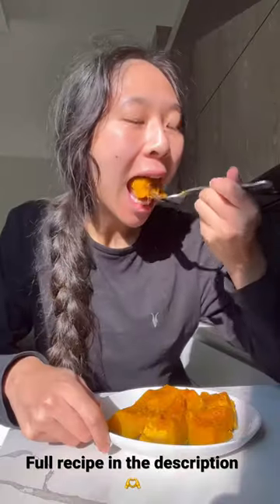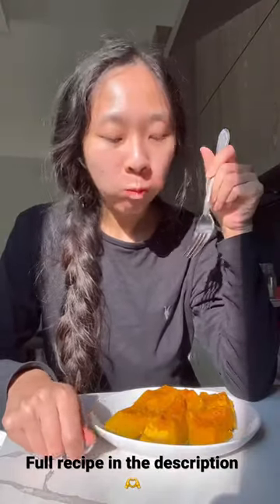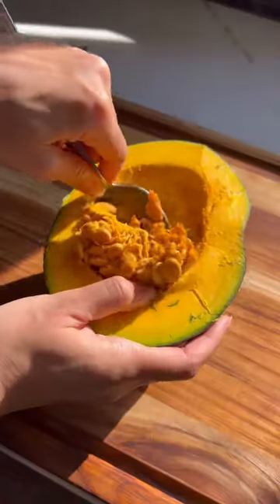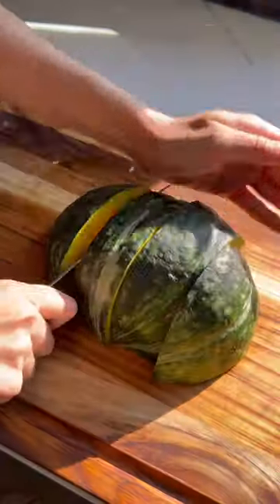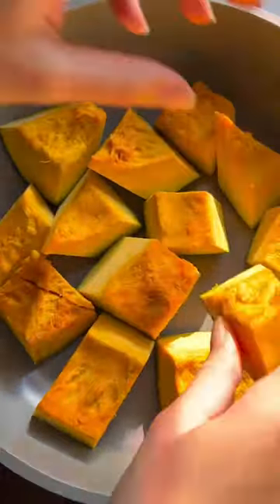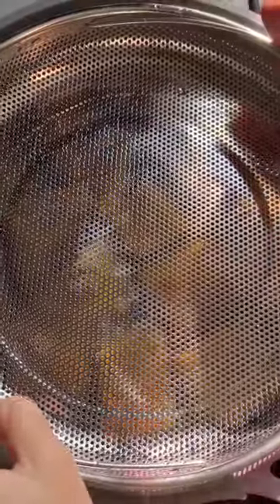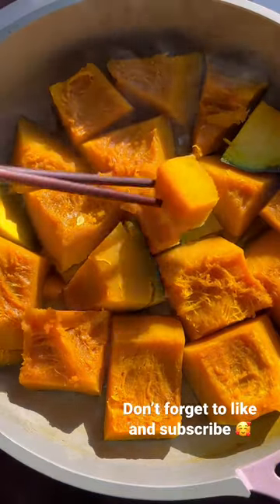🎃Simmered Kabocha Squash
Ingredients
* ½ of a small kabocha
* 1-2 tbsp honey
* 2 tbsp sake
* 1 tbsp mirin
* 1 tbsp soy sauce
* Pinch of salt
* Ginger optional cut into match sticks
Dashi
* 2 cups of water
* 1/2 cup of dried bonito flakes

Instructions:
1.) Add water to a pot and bring it to a boil.
2.) Add in the bonito flakes, and turn off the heat.
3.) Let the bonito flakes sit in the water for 15-20 min and strain.
4.) Remove the seeds from the kabocha.
5.) Microwave for 2 min so that the outer skin is easier to cut through.
6.) Cut the kabocha into 4 wedges. Then cut each wedge into 4 pieces.
7.) Place the kabocha into a pan.
8.) Add the dashi, sake, mirin, salt, and honey.
Give it a mix. **add ginger if desired
9.) Bring to a boil then reduce heat to medium.
10.) Cover with a drop lid(otoshibuta) to slow down the evaporation of the liquid and to prevent the ingredients from falling apart during simmering.
11.) Cook for 30 mins or until the flesh can be easily pierced.